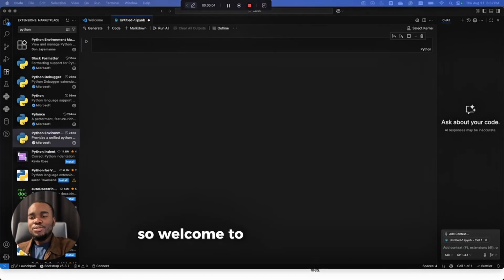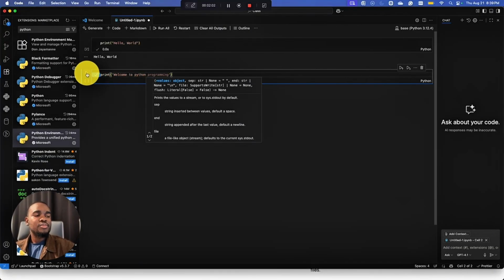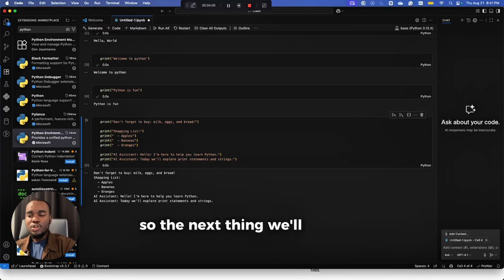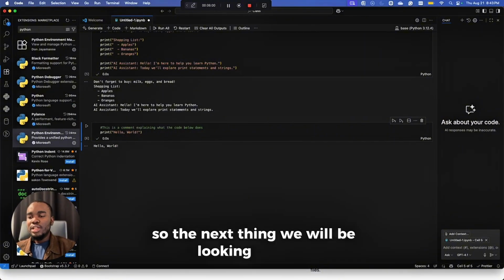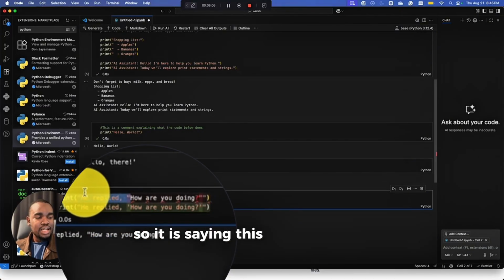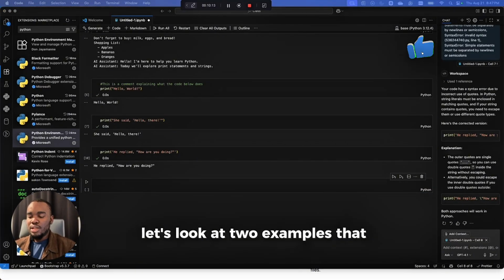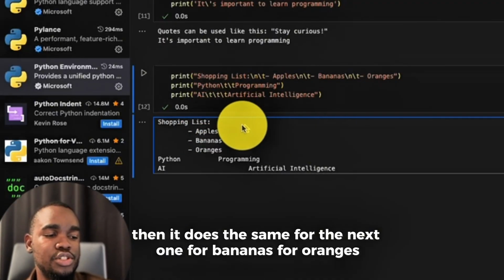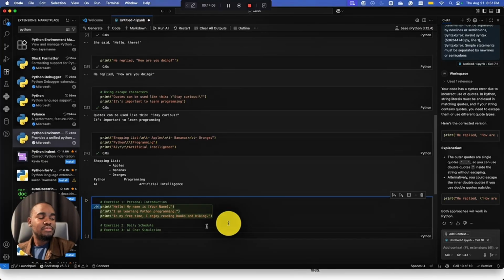Coding in the Age of AI | Beginner Python Course | Module 1.1 - Print Statements & String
How to use print() statements to display output.

The fundamentals of strings, a key data type for handling text.
Practical examples to help you understand how these concepts work together.
Follow along with the code used in this video by accessing our GitHub repository